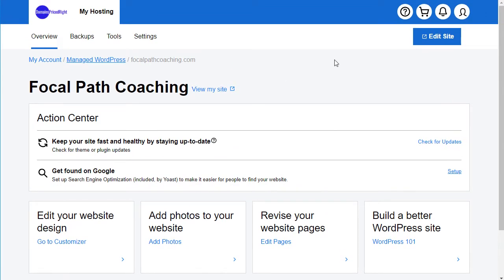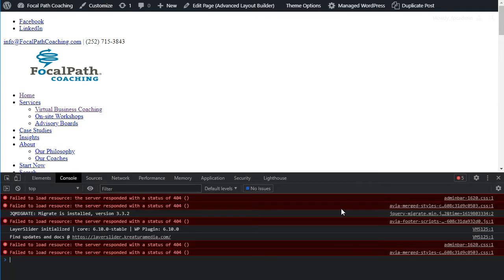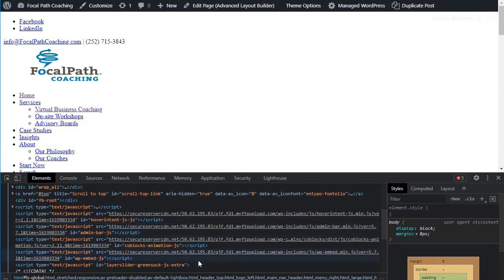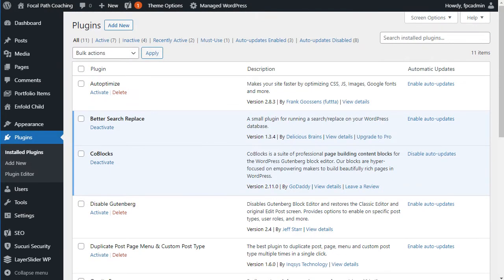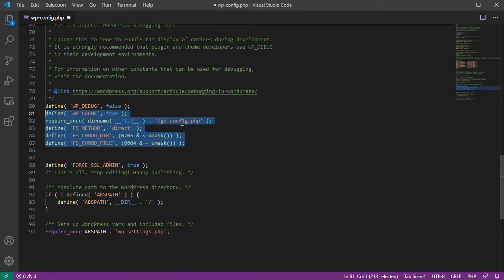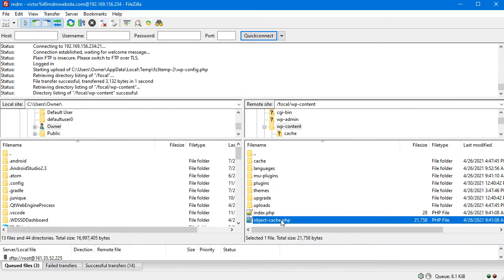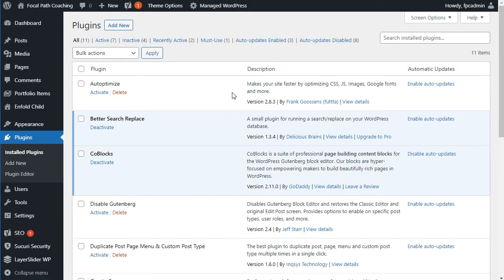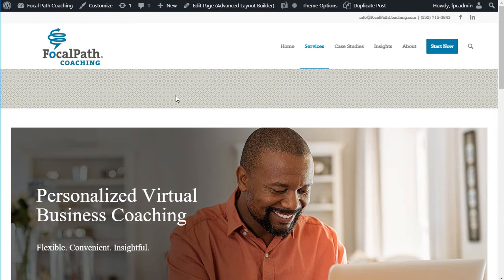Vlog: Remove GoDaddy’s Managed WordPress Plugin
How to Remove GoDaddy’s Managed WordPress plugin